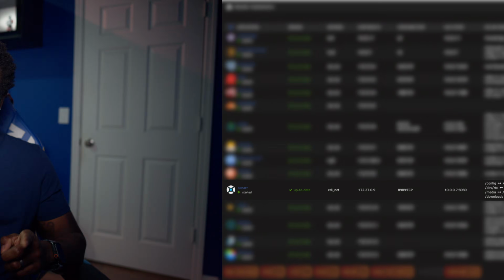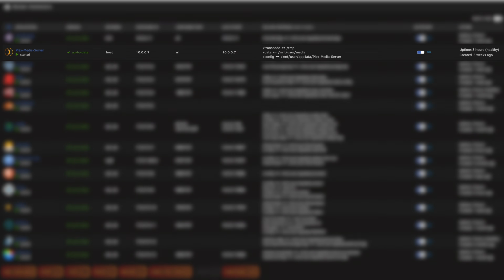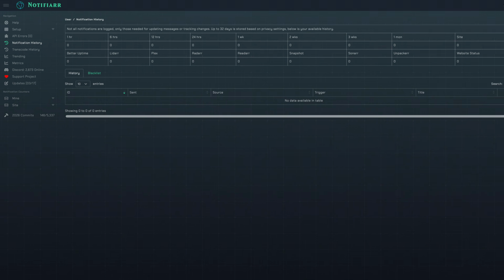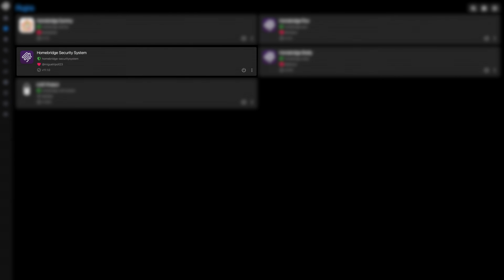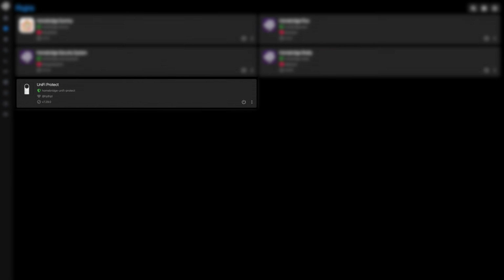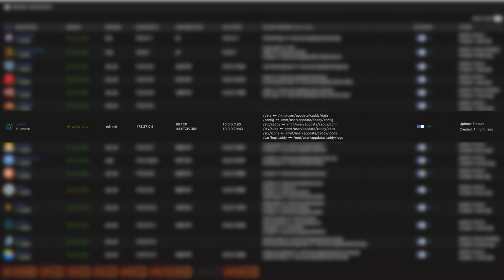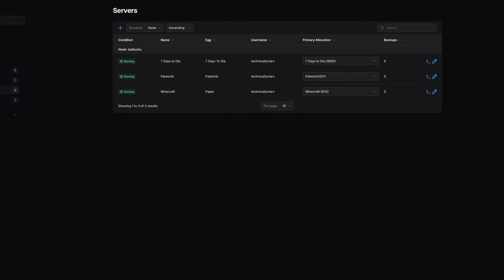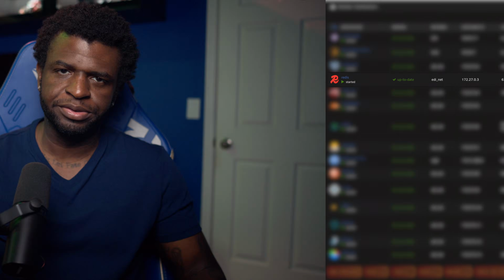Inside My 100TB Unraid Server: Every Docker Container I Run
Container sprawl isn't a mess, it's a lifestyle.

After 5 years and 100TB, my Unraid server "EDI" has become the backbone of my home. Today, I’m opening up the Docker dashboard to show you exactly what’s running under the hood. From the automated media pipeline to a Homebridge setup that makes Siri actually useful, we’re covering every container I use, why I picked it, and the ones I probably should have deleted by now.

Whether you’re building your first homelab or you're deep into your own "container sprawl," this is the full stack.

⏱️ Timestamps:
00:00 Intro
00:43 Media (Plex, Sonarr, Radarr, & The Pipeline)
02:36 Smart Home (Homebridge & Apple HomeKit)
04:25 Web Hosting & Networking (Caddy & Cloudflare)
05:06 Apps & Services (Pelican, IQ Macros, & DBs)
06:15 The Misc Drawer (The "Just for Fun" Apps)
06:45 Outro

🛠️ The Tech Stack Mentioned:
Media: Plex, Sonarr, Radarr, Prowlarr, SABnzbd, qBittorrent, Notifiarr.
Smart Home: Homebridge (Lutron Pico, UniFi Protect, Shelly, Dummy Switches).
Infrastructure: Caddy, Cloudflared, PostgreSQL, Redis.
Game Hosting: Pelican Panel (Pterodactyl successor).

🔔 Coming Up Next:
Next week, I’m showing you the hardware side: the electromagnetic lock on my server closet and the hidden NFC tag workflow.

💬 Join the Conversation:
What’s the one container in your homelab you’ll never delete, even if you don't use it?

🛠️ PARTS & GEAR USED
My Video Production Gear:
Camera Cage
Key Light
Light Dome
Background Lighting
Primary Microphone
Secondary Microphone
Mic Arm

My Server Rack Gear:
Server Rack
4U Server Case
UPS Battery
2U Drawer
1U PDU